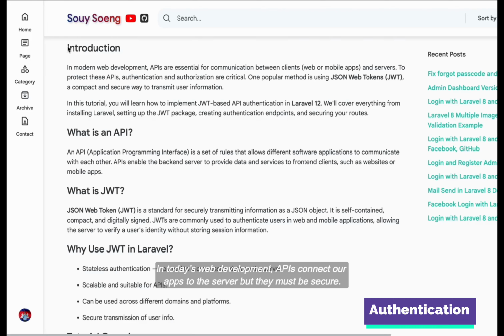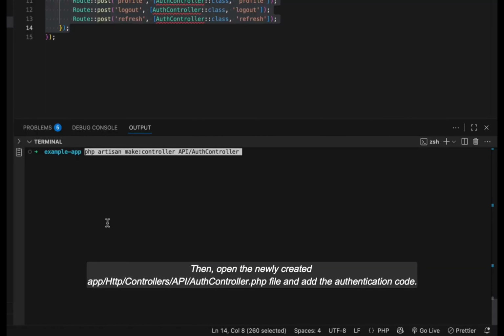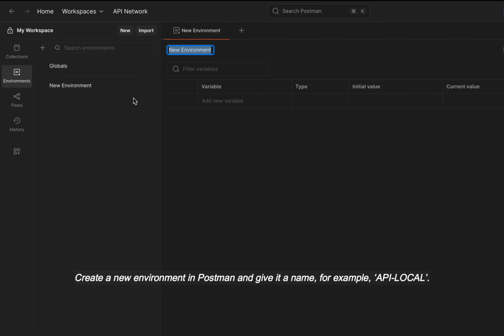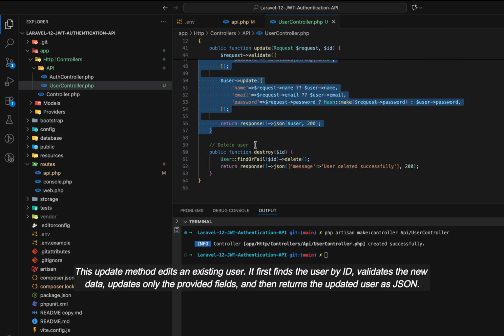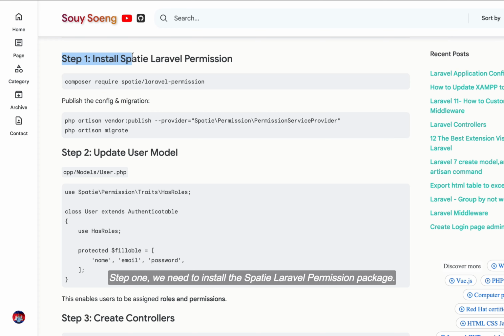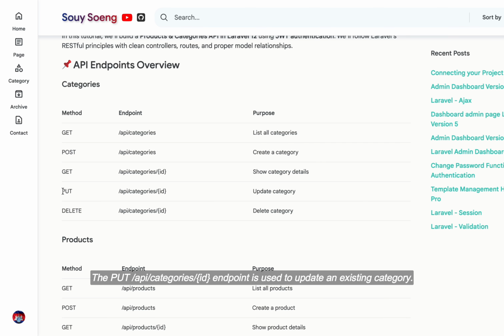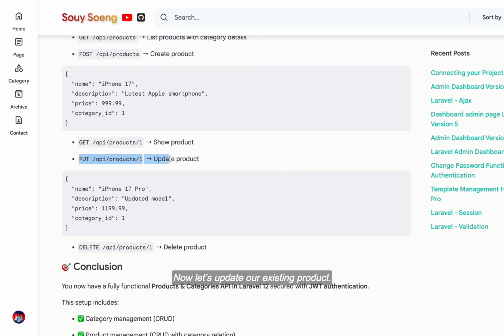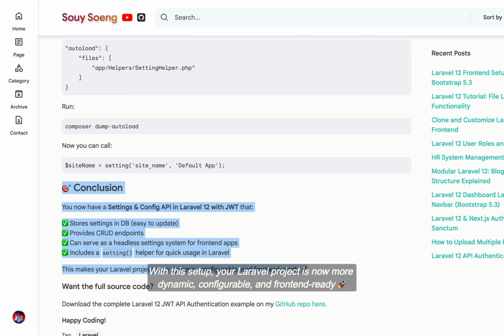Full Laravel 12 JWT Course: From Setup to Production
🌱 I’m currently creating a sample Laravel and React Vue Livewire
👯 I’m looking to collaborate on open-source PHP & JavaScript projects
💬 Ask me about Laravel, MySQL, or Flutter
⚡ Fun fact: I love turning ☕️ into code!
▸｜00:00:00｜Introduction
▸｜00:02:00｜JWT Authentication API
▸｜00:17:36｜How to Add Bearer Token for API Testing
▸｜00:24:48｜JWT Users Management API
▸｜00:34:20｜JWT Roles & Permissions API
▸｜00:44:04｜JWT Products & Categories API
▸｜00:54:58｜JWT Settings & Config API
Follow Soeng Souy on:
Enjoying the content?
𝗦𝘁𝗮𝗿𝗖𝗼𝗱𝗲 𝗞𝗵 :) Thank you for being so supportive!
Learn how to build a secure REST API with JWT authentication in Laravel 12 in this step-by-step full course.
We’ll cover everything from installing Laravel, setting up JWT, creating authentication endpoints, and building a complete REST API for real-world applications.

What you’ll learn in this full course:
✅ Laravel 12 installation & setup
✅ JWT authentication setup (login, register, logout, refresh token)
✅ Protecting routes with middleware
✅ Building REST API endpoints (CRUD operations)
✅ Testing APIs with Postman
✅ Best practices for secure APIs

This tutorial is perfect for beginners and intermediate developers who want to master JWT authentication in Laravel 12 and build scalable, secure APIs.

📌 Follow step by step, and by the end, you’ll have a working Laravel 12 JWT-secured REST API.